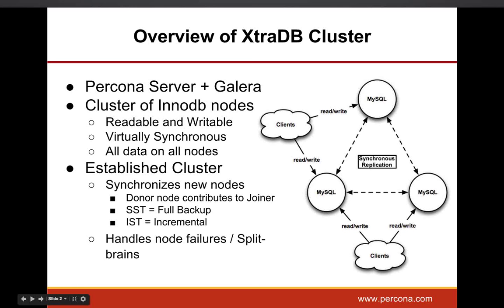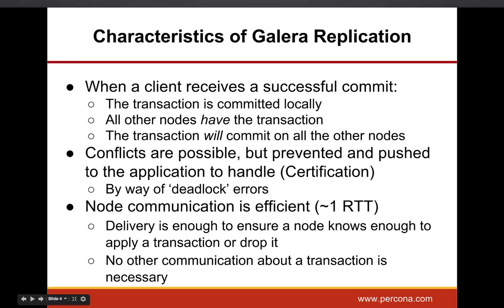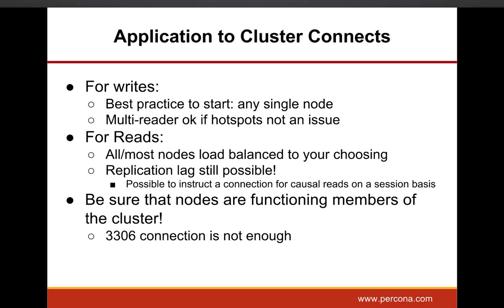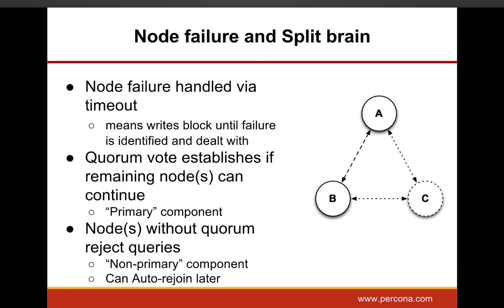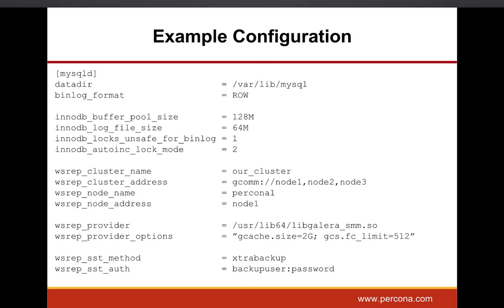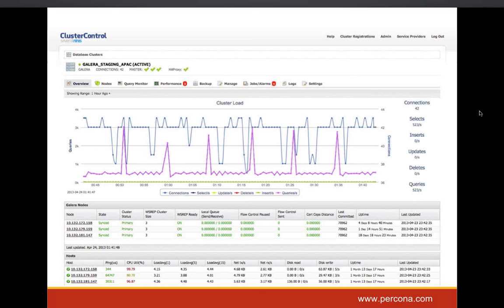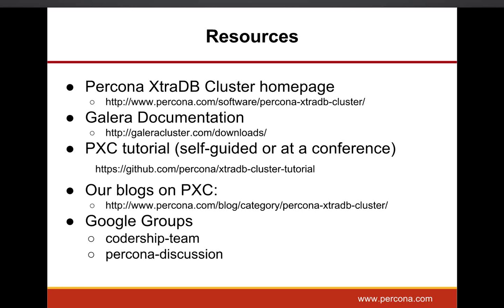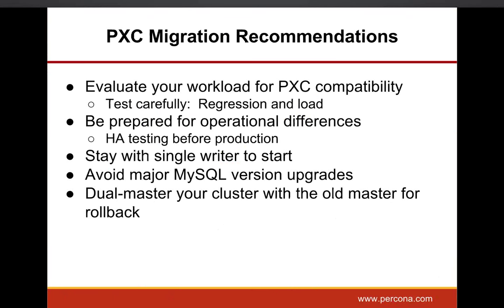Migrating to Percona XtraDB Cluster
Many organizations are interested in Percona XtraDB Cluster (PXC) as a replacement for conventional MySQL® master/slave architectures to eliminate replication lag and achieve a highly-available masterless cluster of MySQL servers. But what would a migration look like?

This recorded webinar provides a high-level overview of Percona XtraDB Cluster, as well as operational concerns, possible migration paths, key configuration tuning variables, and generally everything you'll need to migrate from an existing Master/Slave environment to Percona XtraDB Cluster. This talk will primarily be an operational discussion; it will not cover in-depth details on how the cluster works.

We will cover such questions as:

What are the requirements for running Percona XtraDB Cluster?
Will I have to reload all my tables?
How does configuration for the cluster differ from configuring a stand-alone InnoDB server?
How should my application interact with the Cluster?
Can I use Percona XtraDB Cluster if I only have two MySQL servers currently?
How can I move to the Cluster and keep downtime to a minimum?
How can I migrate to Percona XtraDB Cluster gradually?

This webinar was originally given in June of 2012, but has been updated for 2014 and Percona XtraDB Cluster 5.6.

WHEN: Wednesday, September 10, 2014

PRESENTER: Jay Janssen, Managing Consultant